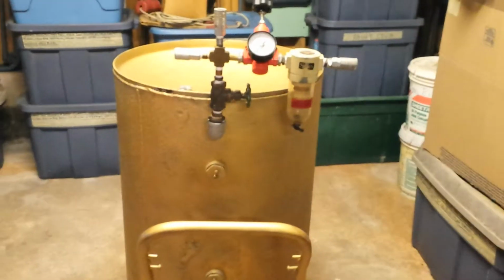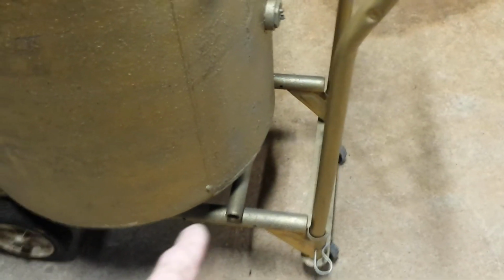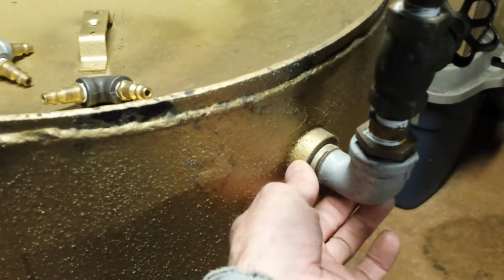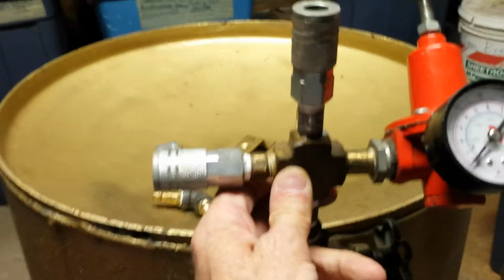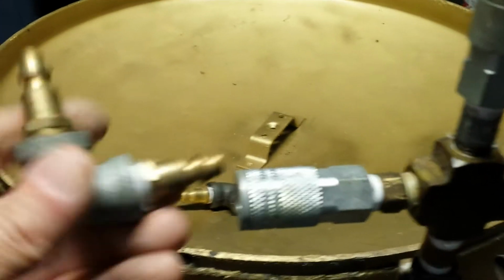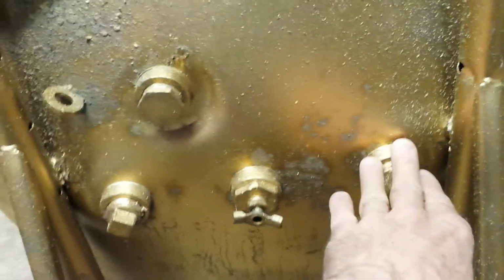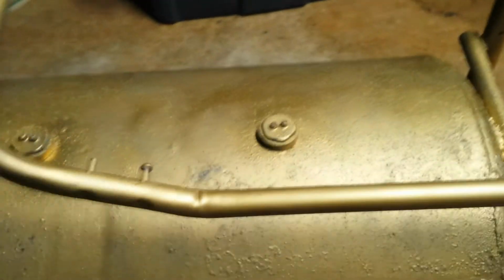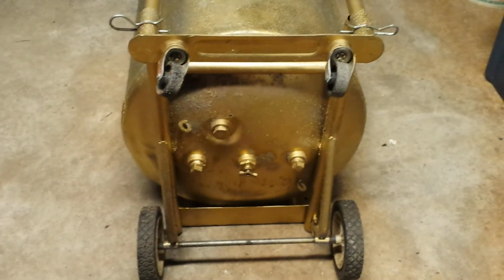AIR TANK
Made this from an Electric Hot Water Heater. Nice to be able to move it around. It was pretty easy to make.